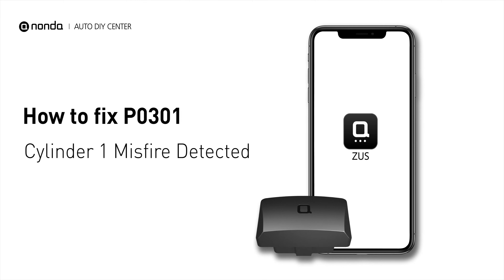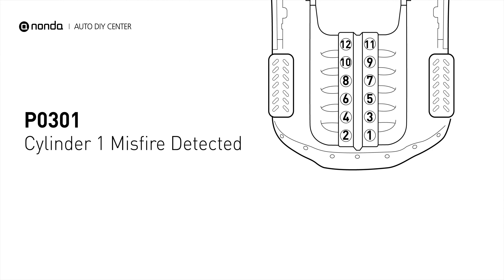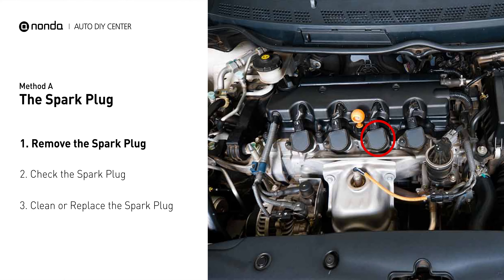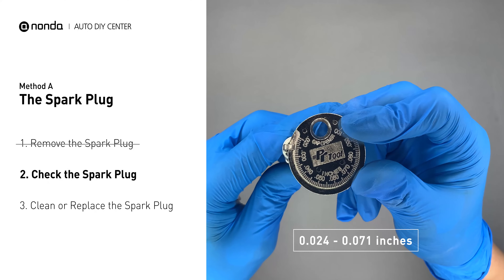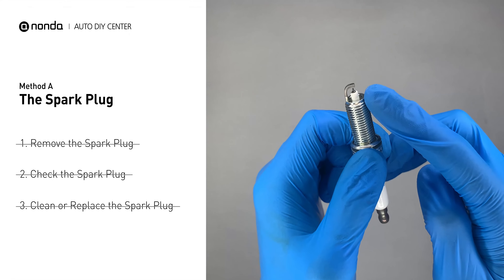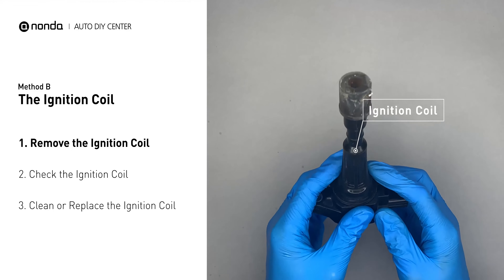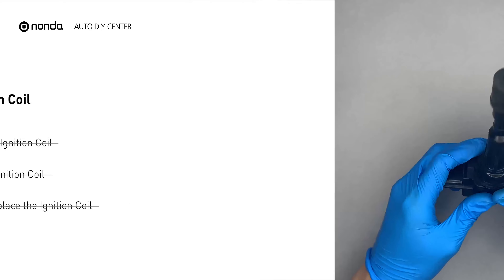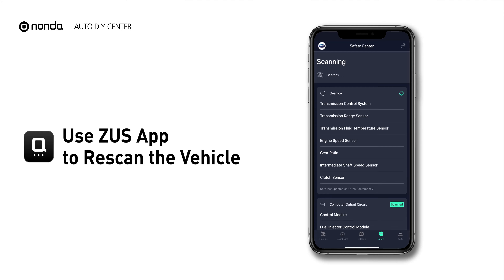How to Fix P0301 Engine Code in 3 Minutes [2 DIY Methods / Only $4.22]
Claim your FREE engine code eraser
P0301

Engine Code P0301: Cylinder 1 Misfire Detected. Engine misfire. Engine Code P0301 indicates cylinder number 1 is experiencing misfires.

0:00 What is P0301
0:30 Method A - The Spark Plug
1:13 Method B The Ignition Coil
1:50 Claim a FREE Engine Code Eraser